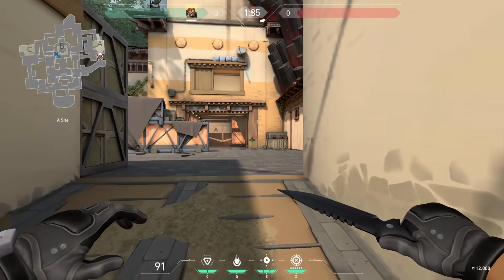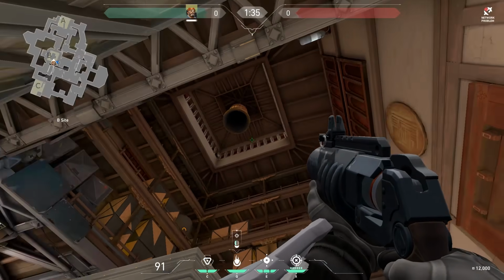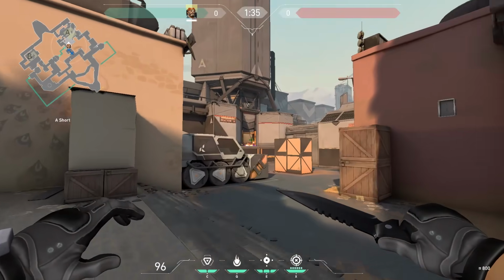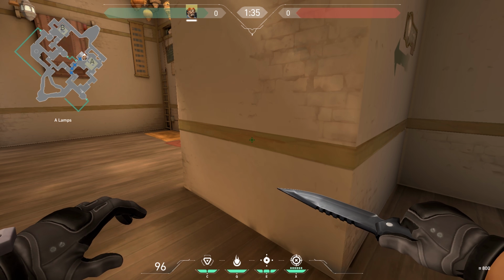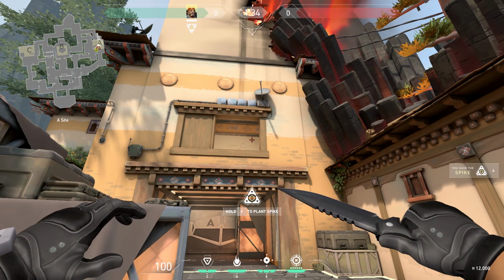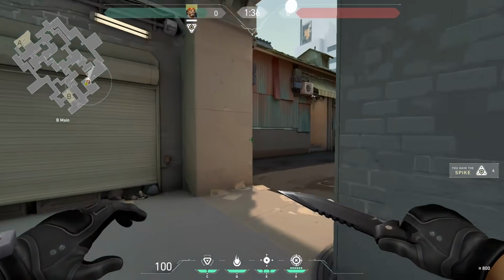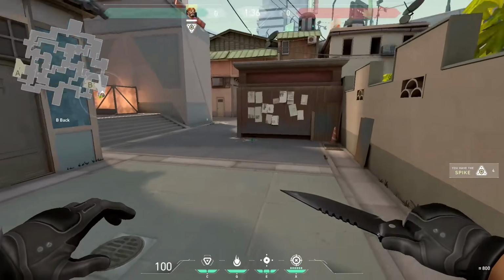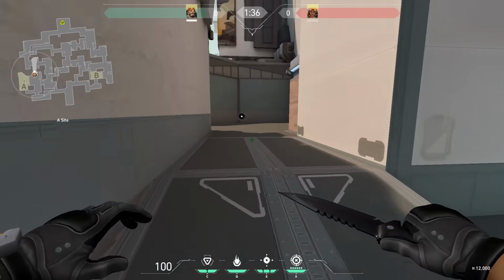7 Brimstone Tips And Tricks (Valorant Tips And Tricks)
7 Brimstone Tips And Tricks (Valorant Tips And Tricks) | Modix
In this 7 Brimstone Tips And Tricks (Valorant Tips And Tricks) video we will be going over 7 brimstone molotovs that will help you control sites in Valorant. If you learn these brimstone lineups then you will be able to start winning more of you matches in Valorant and hopefully will help your team win more Valorant matches. We will be going over 7 brimstone lineups in valorant that will cover all 3 maps in valorant including split, bind, and heaven. Each of these maps will have brimstone tips and tricks that will help you win more of your games in Valorant.

Extras: Brimstone tips and tricks,Valorant Brimstone,Valorant brimstone tips and tricks,Valorant tips and tricks,Valorant brimstone molotov,7 Brimstone tips and tricks,7 Brimstone Tips And Tricks (Valorant Tips And Tricks),Modix,Valorant agent guide,Brimstone Valorant,Brimstone valorant tips and tricks,Brimstone tips and tricks valorant,Valorant lineups,Valorant brimstone lineups,Brimstone tips,Brimstone tricks,Valorant brimstone molly tips,brimstone,brimstone molly